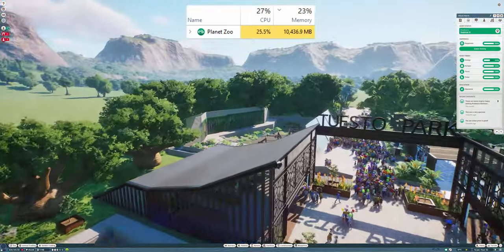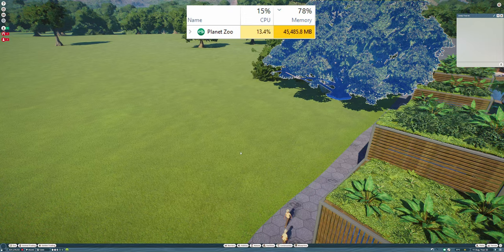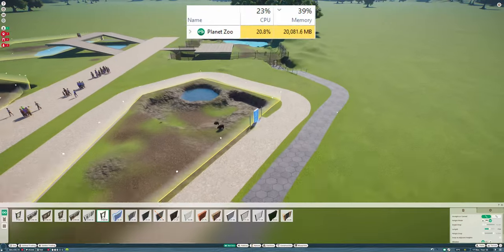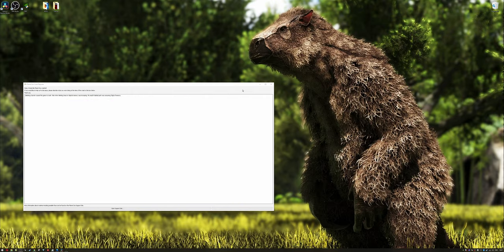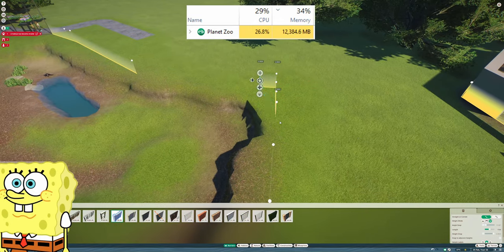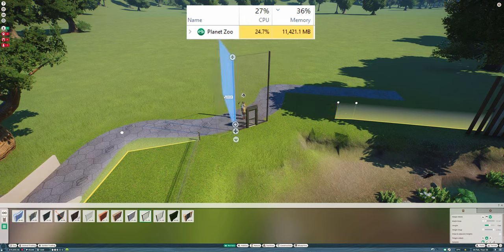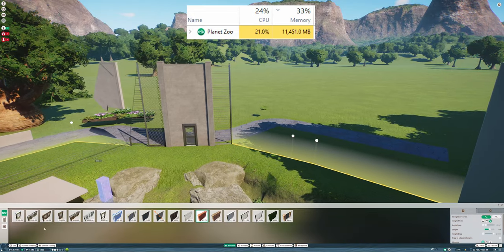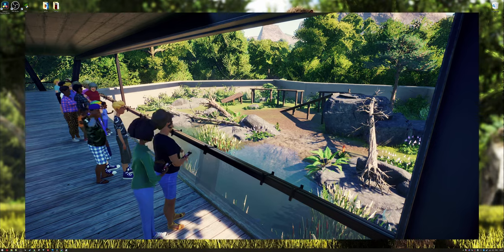This game is consuming 60GB of memory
So recently after my first habitat build in Planet Zoo I was getting some major lag and I can't fix it.

The game is consuming a crazy 60GB of memory...

I checked Task Manager to find planet zoo would freeze and lag for over 20 seconds and be at 99% usage of memory.

Obviously, this is a bit over the top so I went exploring to find the issue in my Zoo

5 attempts it took, reloading my zoo game over and over but I managed to find what was causing it. unfortunately, I wasn't able to fix it or stop it consuming 60GB but at least I knew why.

60GB is a lot and I don't think I've seen a game ever use that let alone my Planet Zoo.

Record time: 2hrs 20 mins
Editing time: 3hrs 10 mins